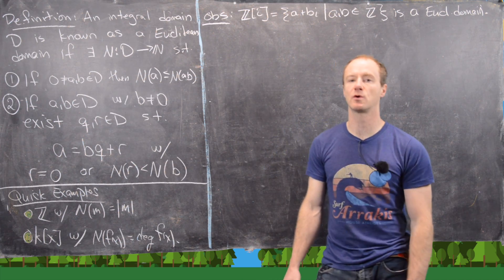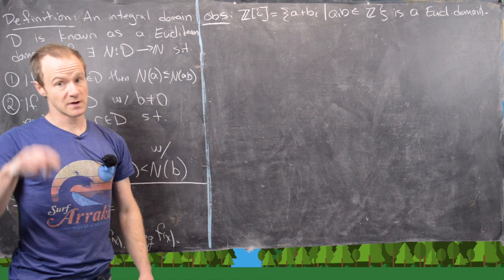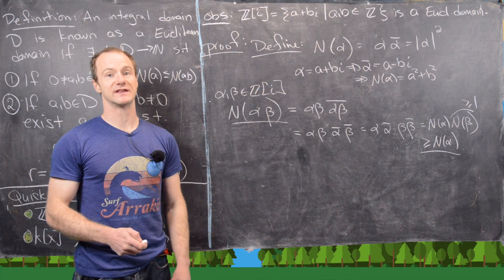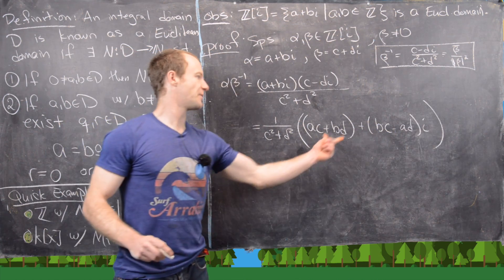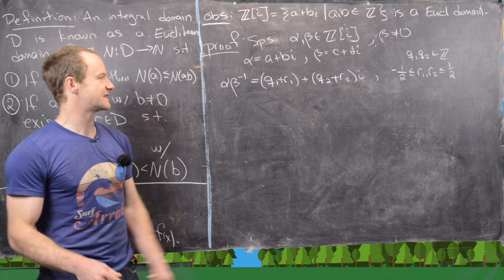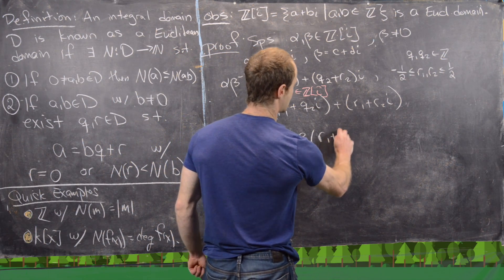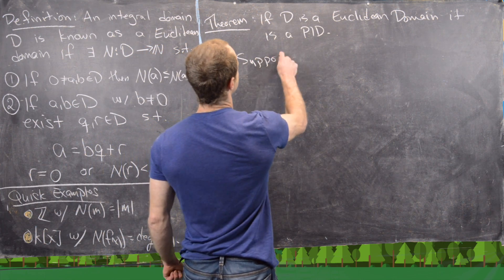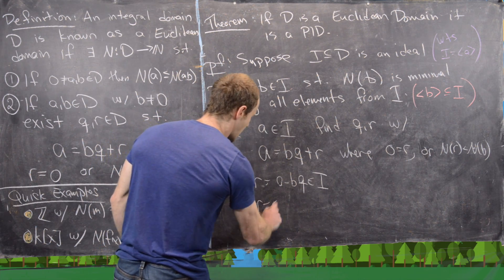Abstract Algebra | Introduction to Euclidean Domains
We give the definition of a Euclidean domain, provide some examples including the Gaussian Integers Z[i], and prove that every Euclidean domain is a principal ideal domain (PID).